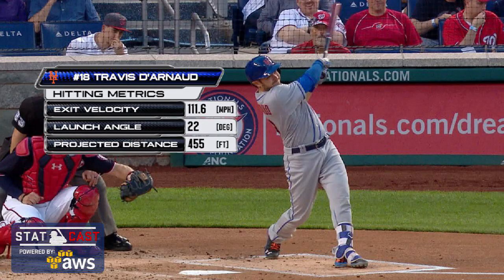LAUNCH ANGLE & EXIT VELOCITY - Baseball Basics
By now we all know a bit about home runs. But why is it that every time there's a home run in a game, the announcer starts talking about angles and speed? Let's break down what launch angle and exit velocity mean, and what they can tell us.